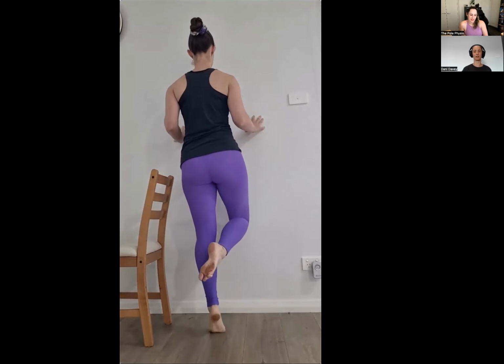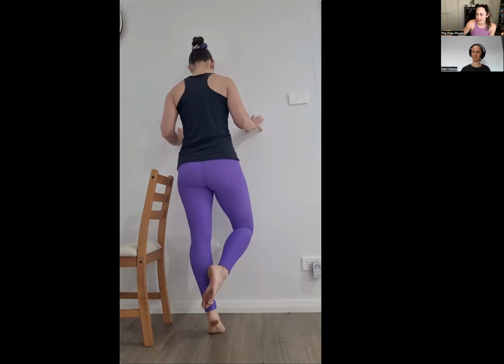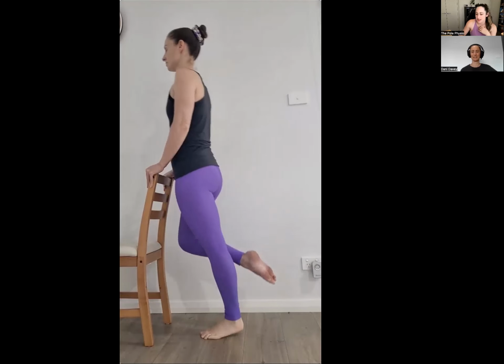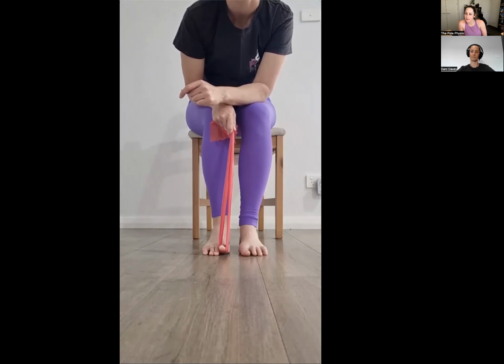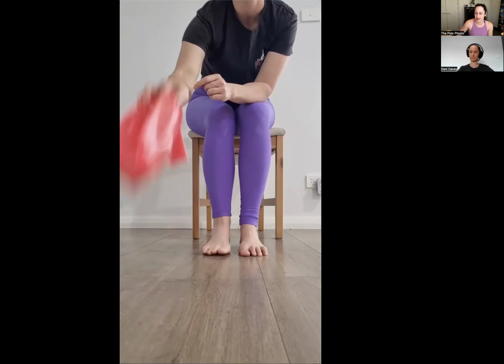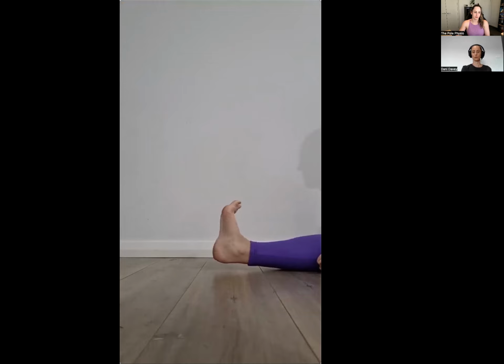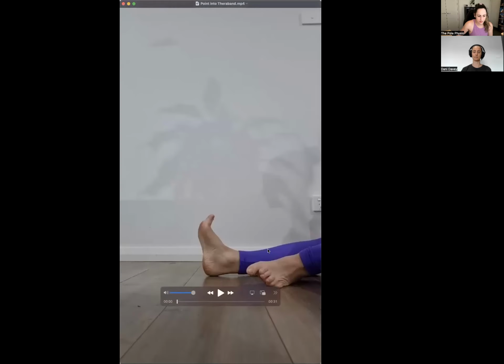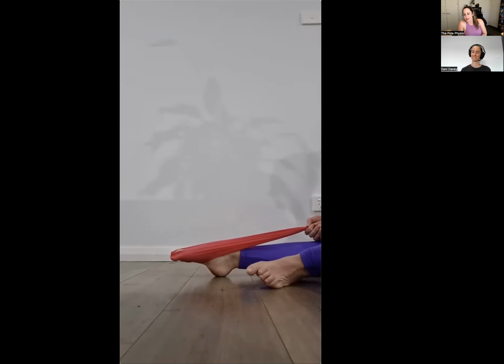Foot & Ankle: The Art of the Point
Welcome to our 2023 Summer Series where we're breaking down the knowledge barriers for the Pole & Aerial community.

In today's episode we welcome Danielle Davey (IG @dani_performingartsphysio) a Physiotherapist & member of The Pole Physio team to discuss the anatomy of the ankle, the mechanics of going 'en pointe' in ballet vs pole and how pole dancers/aerialists can improve their point lines

Enjoying the Summer Series? Tag us on social media & let us know your thoughts! @thepole.physio